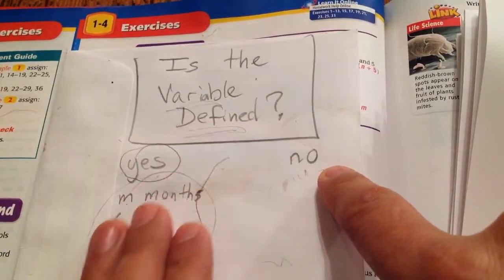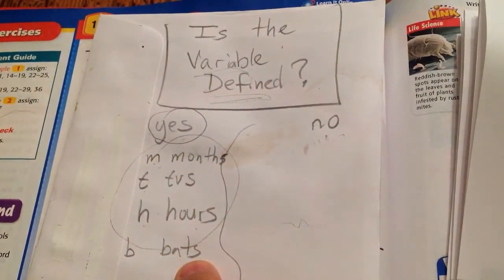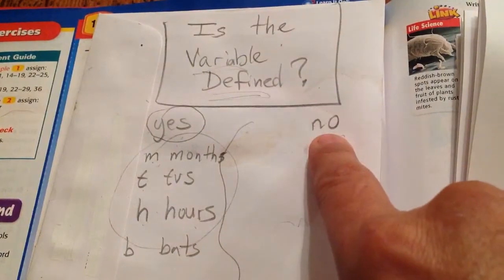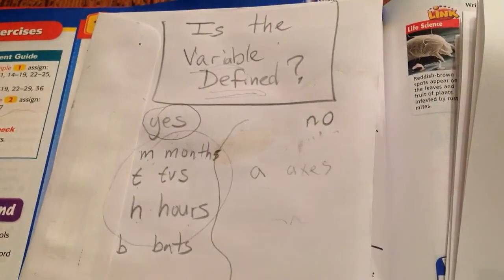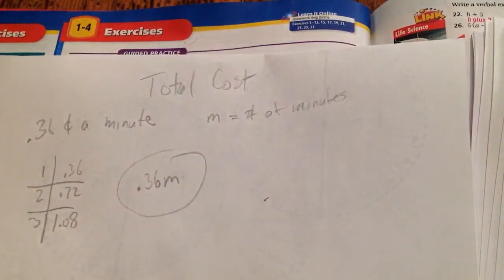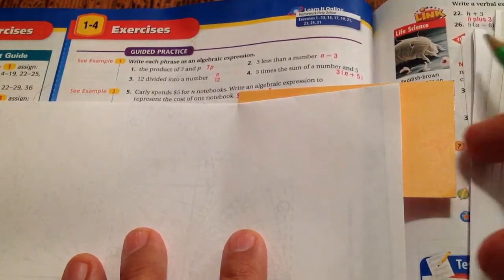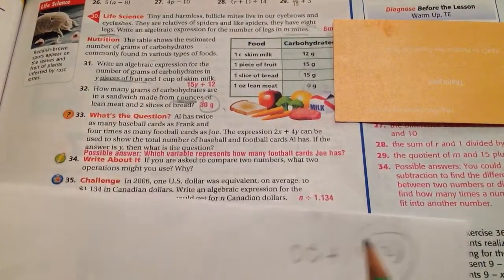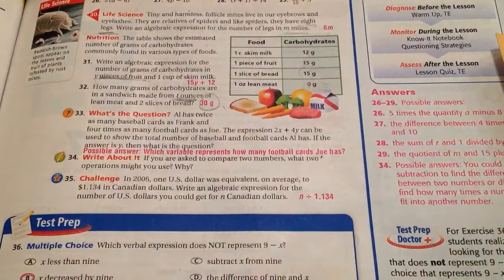Translating Words into Math 7th